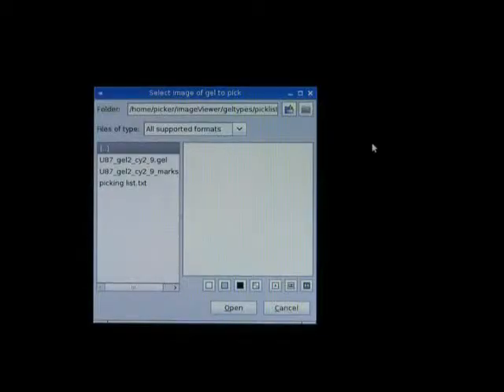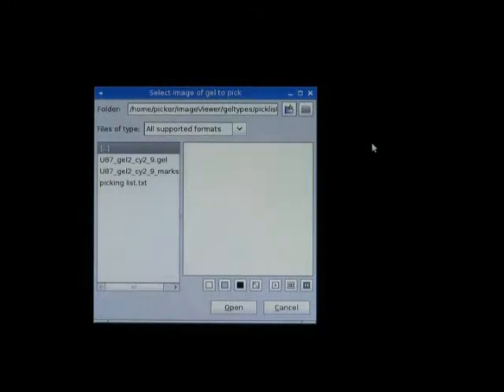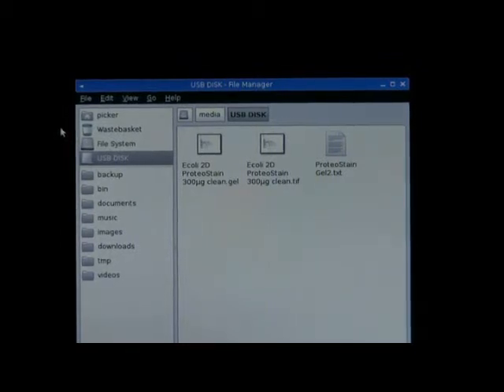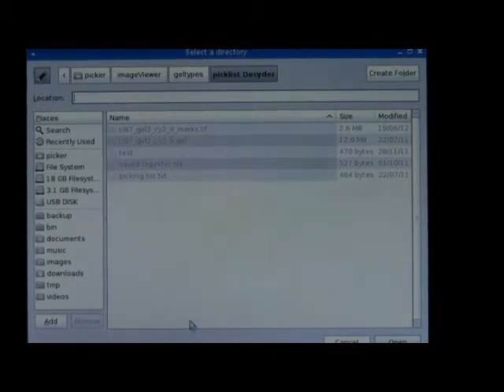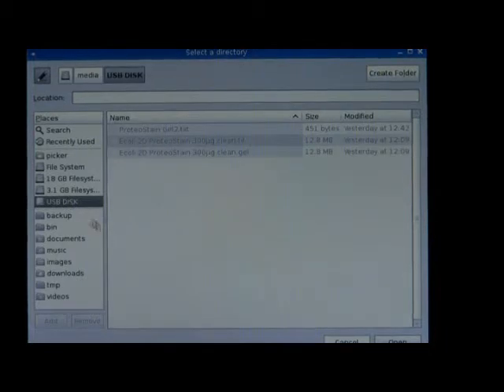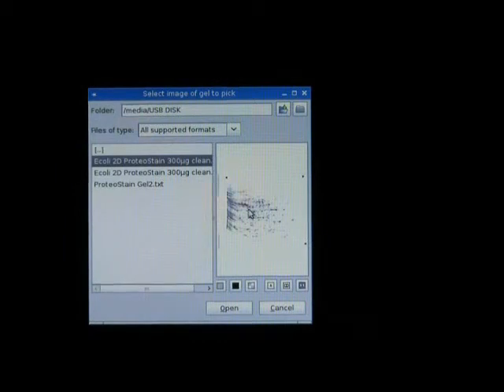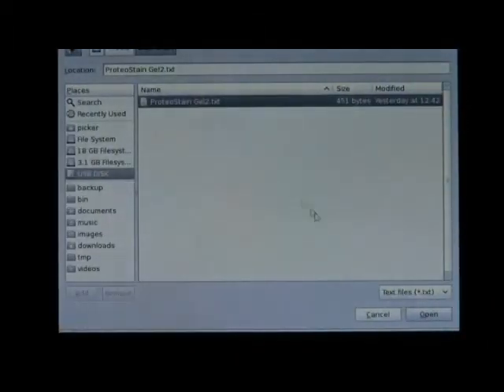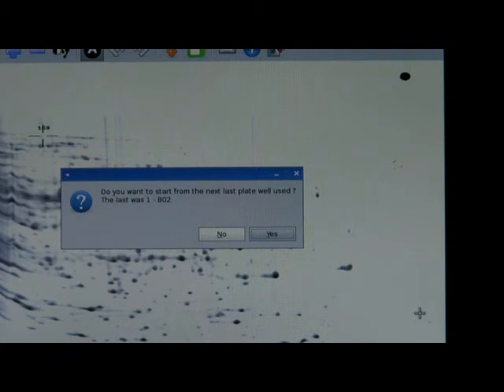Loading image and pick list on screen picker computer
Loading necessary files into the screen picker netbook